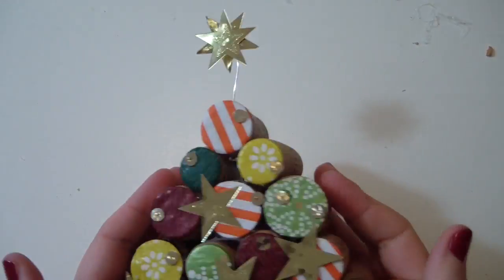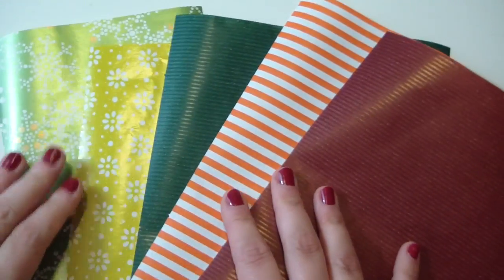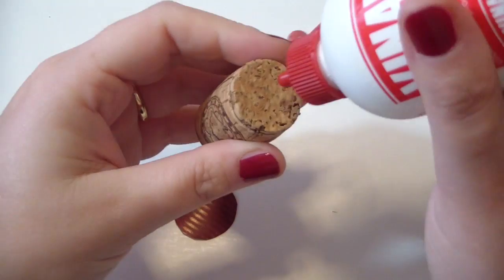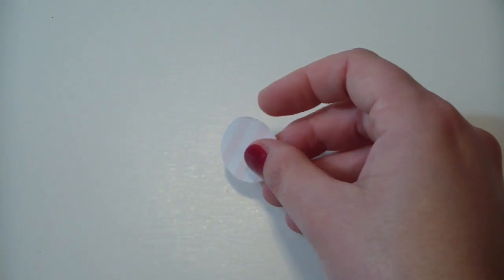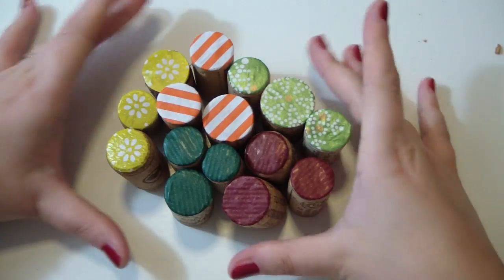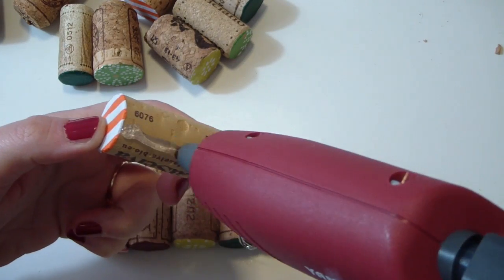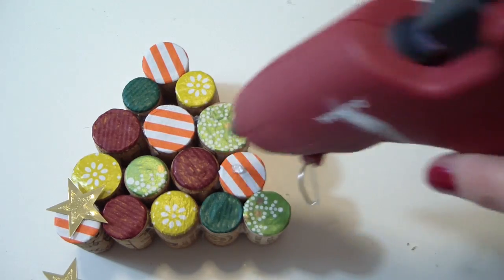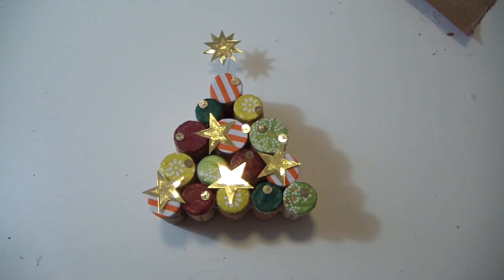DIY Christmas Tree with corks * with ASMR sounds * ART Tv by Fantasvale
Hello my fantastic friends this is a super quick video to make christmas trees with corks!